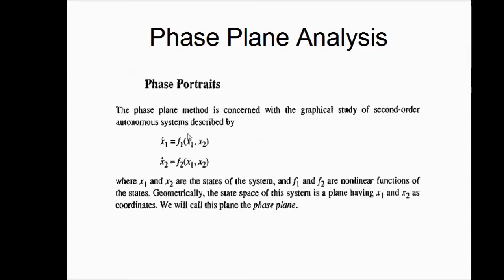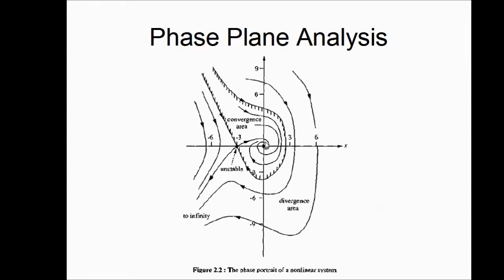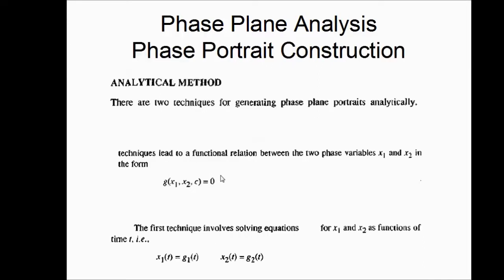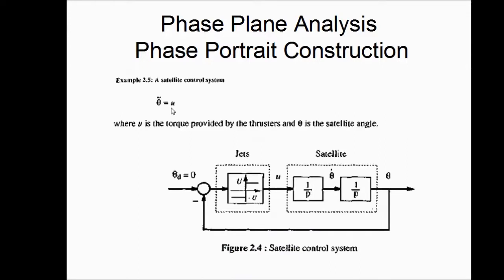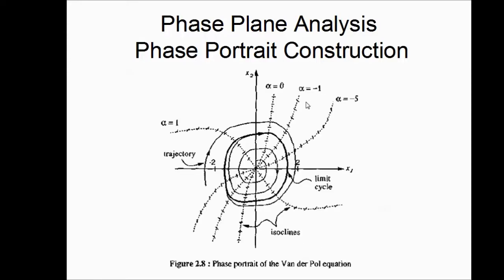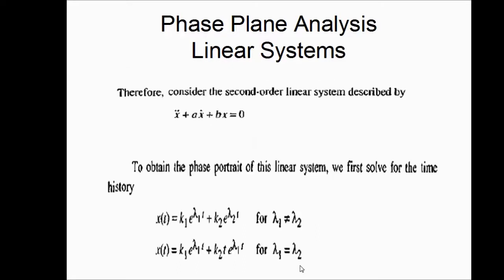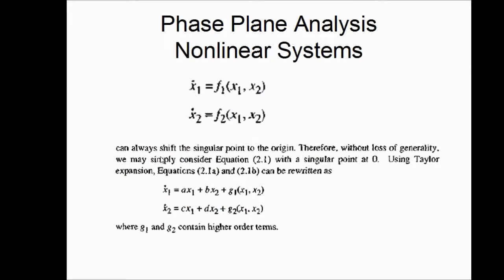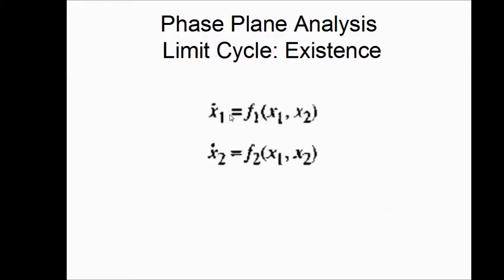Engineering, Control, Nonlinear, Phase Plane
phase plane analysis of nonlinear systems is described.  methods of solving for or constructing phase trajectories is described.  limit cycle is defined and some examples are given.  stability of limit cycles is explained through some theorems.